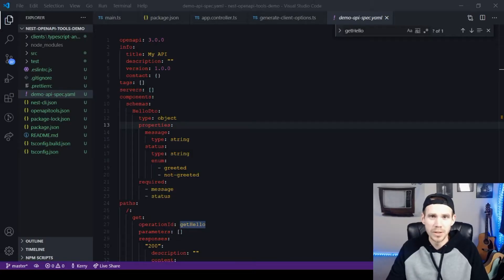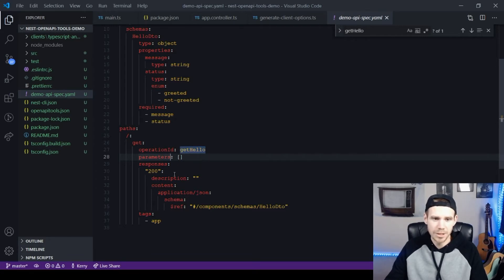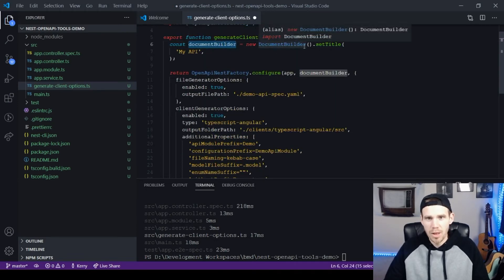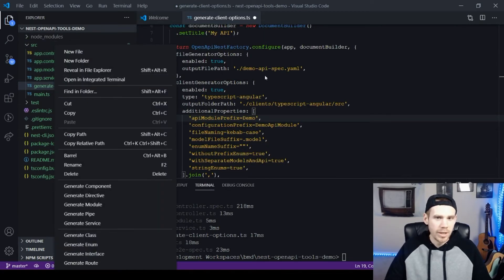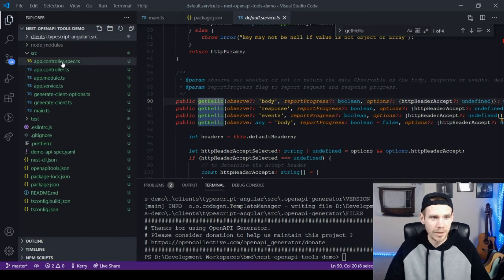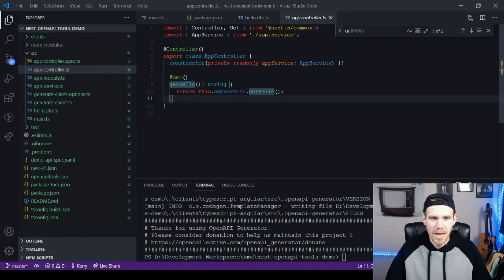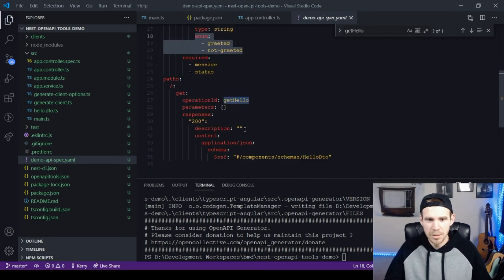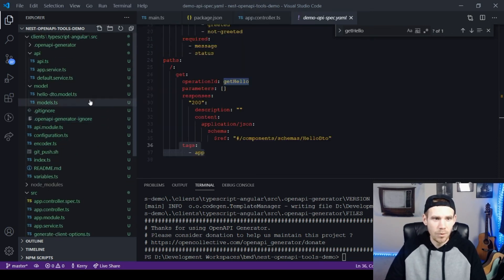Awesome API Development with OpenAPI - Use @nestjs/swagger to auto-gen specs and client libraries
Building APIs in NestJS is fun - documenting and distributing clients is a little less fun. Leveraging @nestjs/swagger's decorators and toolings, you can use your code to automatically generate an API documentation web server, an OpenAPI specification (formerly known as Swagger specification) file, and ultimately client libraries (like an Angular module or a C# library).

PS: Sorry, the audio and video both got a little messed up on this one. Please bear with me - hopefully you don't find it intolerable

Are you an audio engineer or producer? and sign up for our closed beta today.